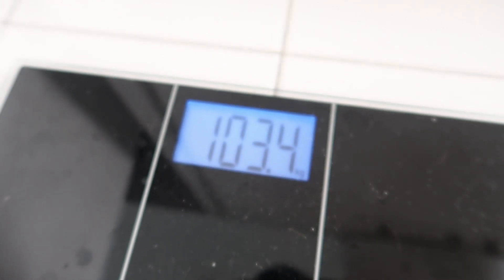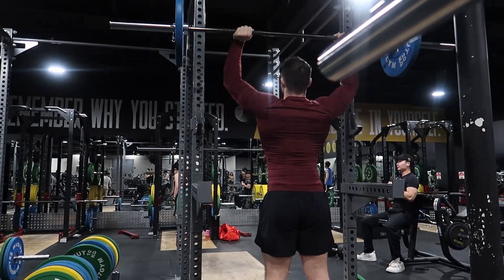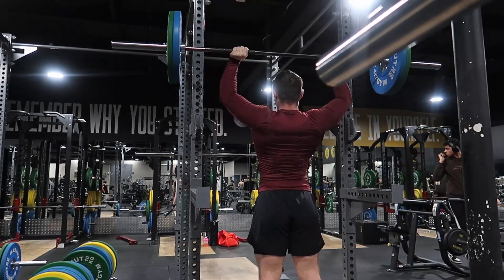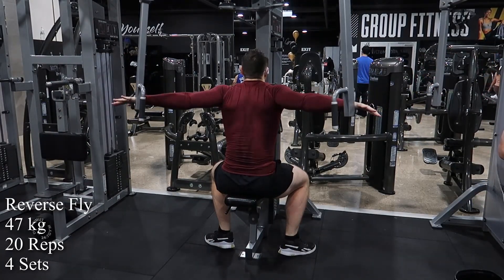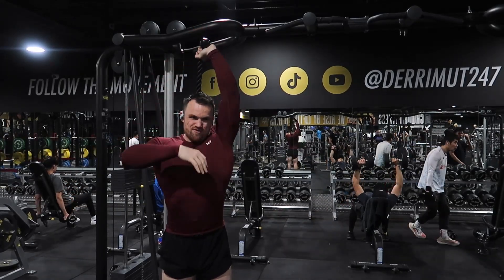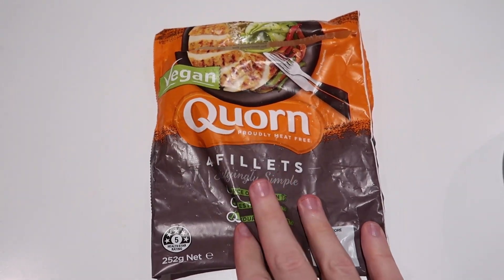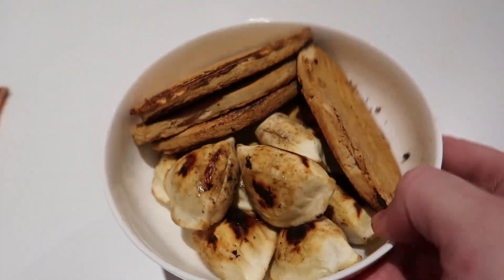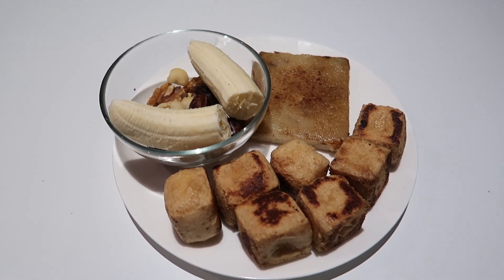Natural Vegan Cutting: Day 27/50. Strength, Diet & Bodybuilding Vlog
Day 27 of a 50-day cut. Starting at 109.4 kg. Today's weight: 103.4 kg.

Natural vegan strength training and meal information. Find out what I eat in a day.